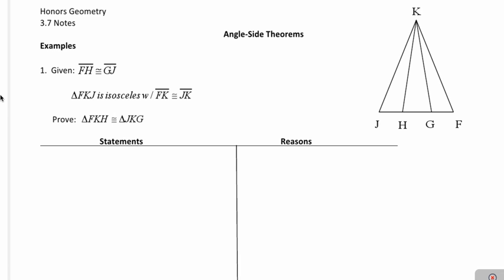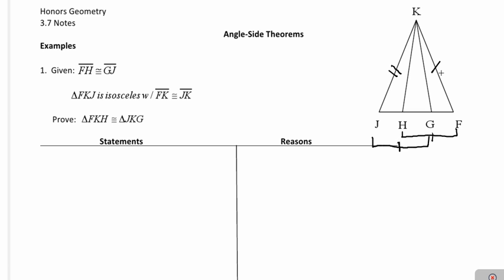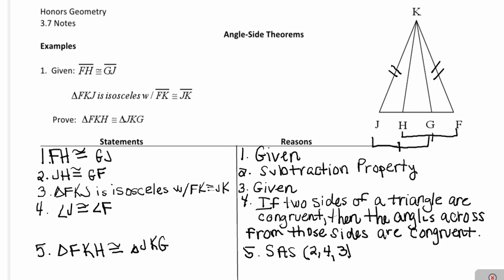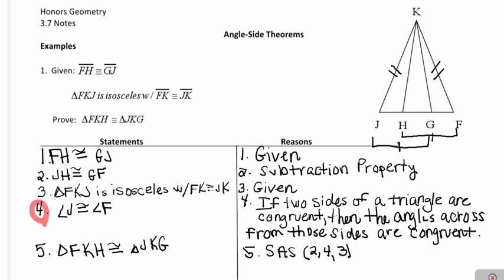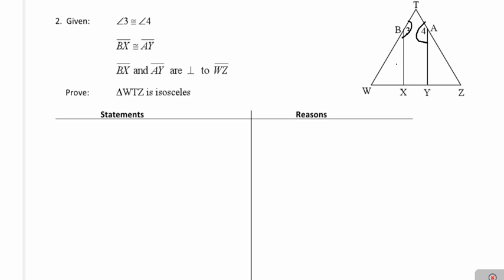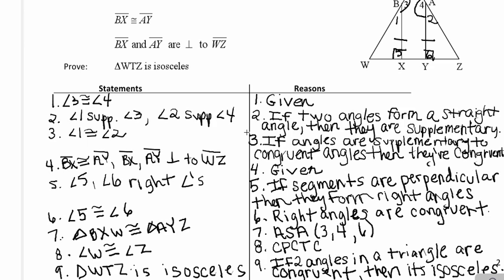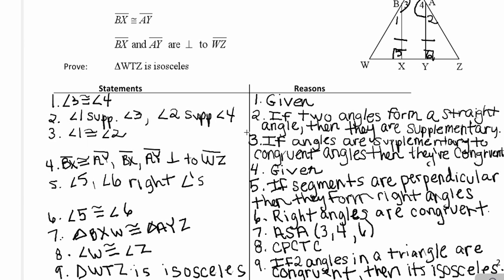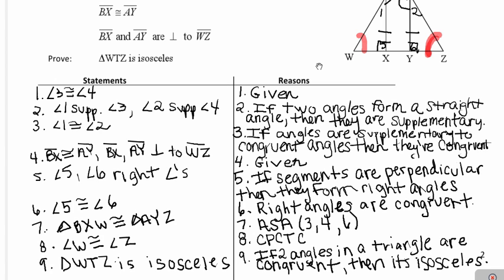3.7 Angle Side Theorems II